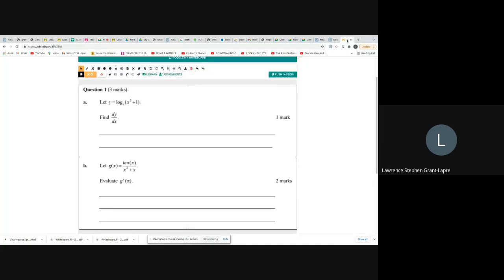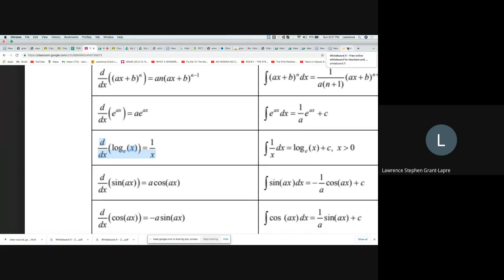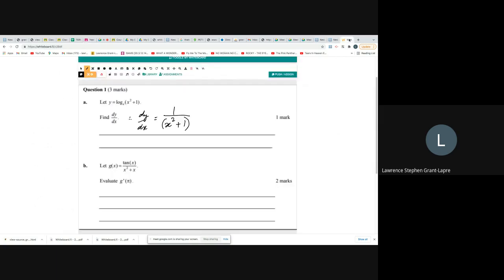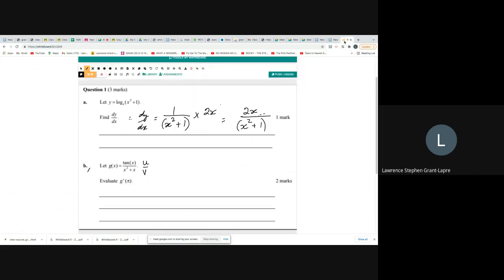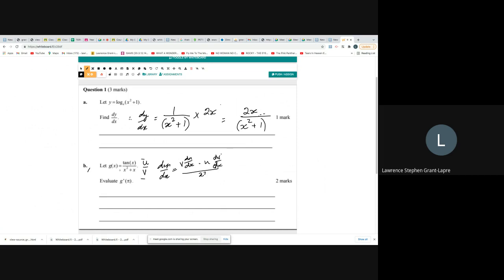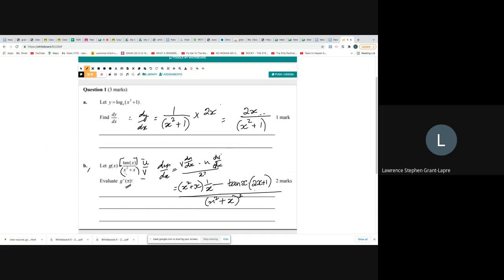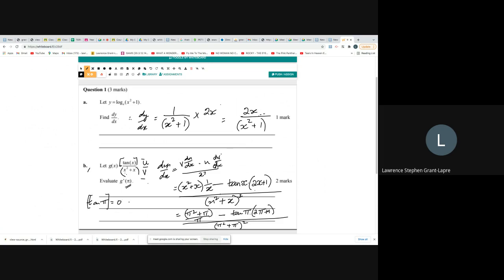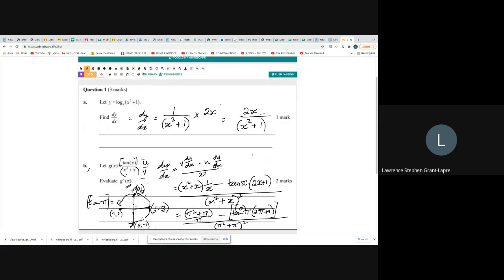methods past paper 1 Q 1&2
methods VCE Practice